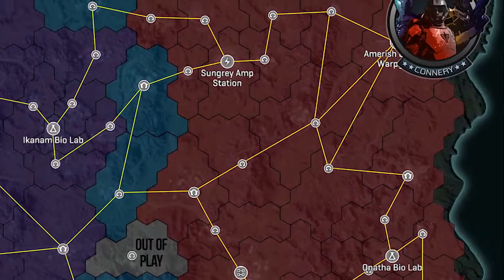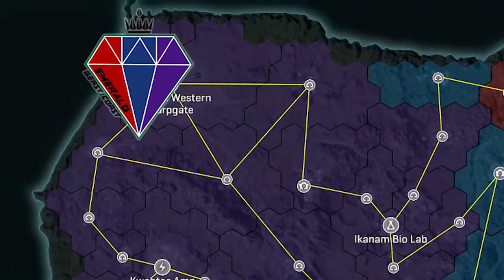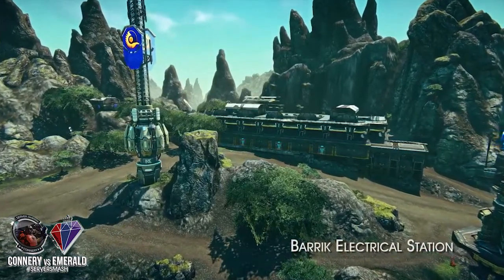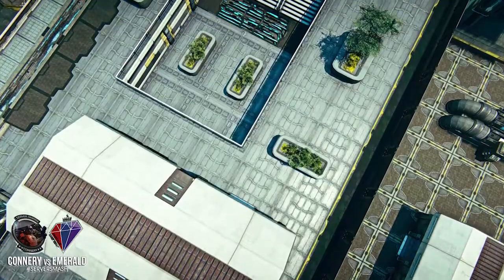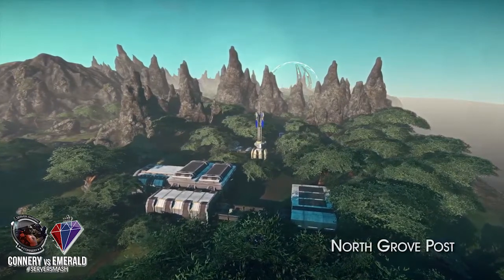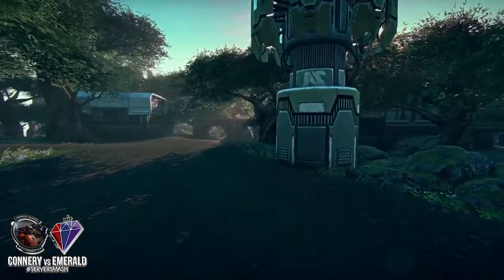Connery v Emerald Amerish Base Intro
An introduction and flyover of the starting fights for the Connery vs Emerald ServerSmash